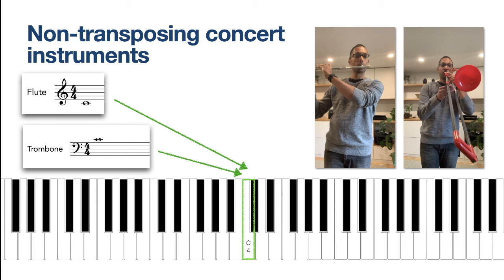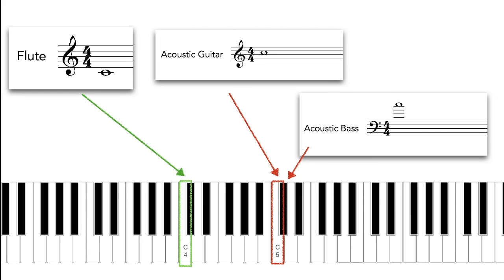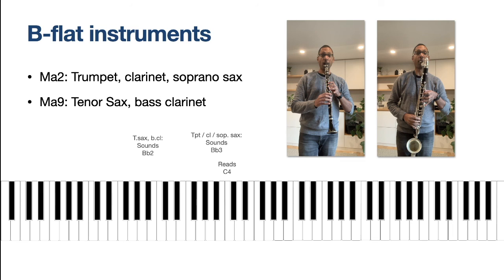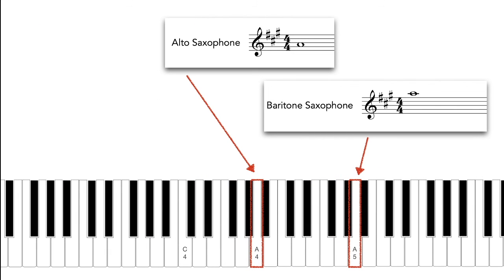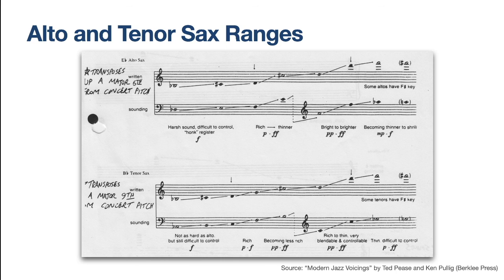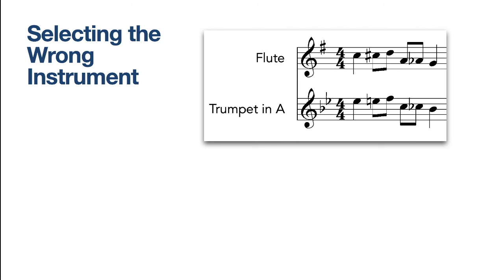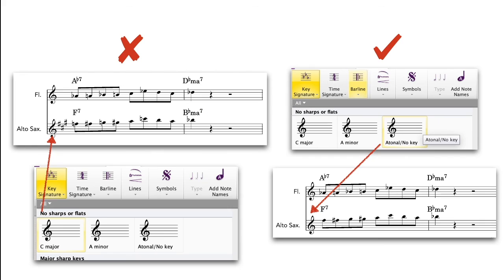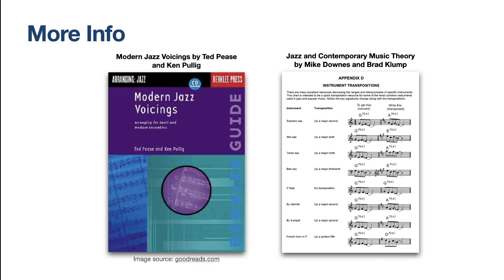How to Transpose for Concert, B flat and E flat Instruments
Student arrangers and composers: this one's for you! I originally created this video for my students at Humber College in Toronto, during the early days of the pandemic (hence the self-administered haircut!). It covers a lot of the commonly-asked questions around transposition, and how to address these in notation software.

And before you ask... no, I don't really play the trombone... it was just a fun COVID-era hobby, and good for a little comic relief during my Zoom classes :)

0:00 Intro
0:10 Non-transposing concert instruments
1:03 Transposing concert instruments
1:41 Non-concert transposing instruments (intro)
2:22 B-flat instruments
3:18 E-flat instruments
4:11 Instrument ranges
5:15 Common transposition issues in notation software
5:25 Selecting the wrong instrument
6:03 Selecting the wrong key signature
6:56 Relying on "red notes"
7:36 More info